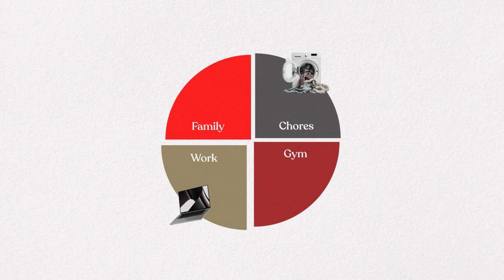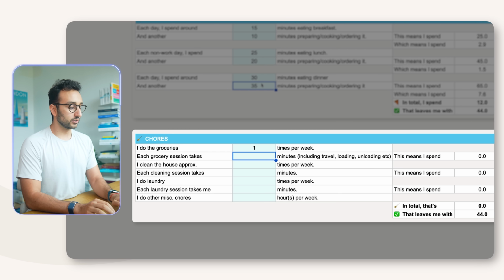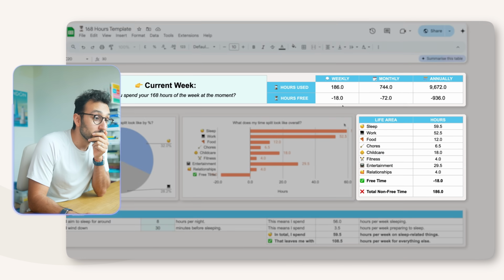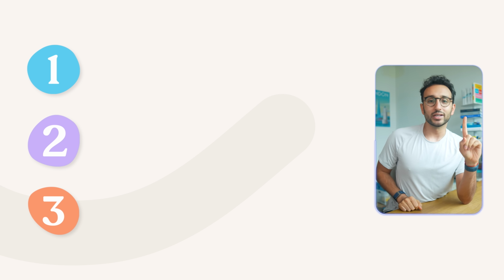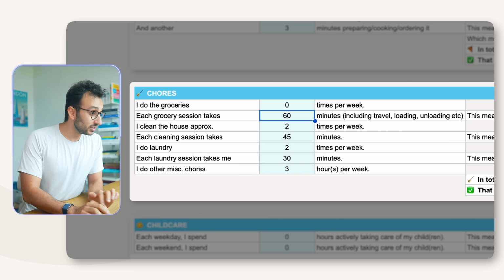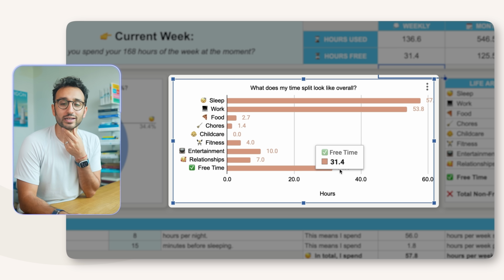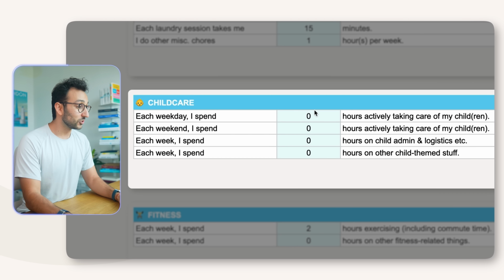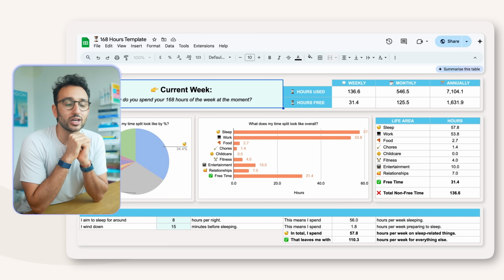How to Make Time for Everything (Then Actually Do It)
MY BOOK
📕 My New York Times bestselling book Feel-Good Productivity (2,000+ 5-star reviews)

Hey friends, in this video, I’m breaking down the 168 hours we have in the week and the emotions behind why our calendars always feel overbooked. Plus, I share how I learned to get intentional about what makes the cut. Hope you enjoy xx

📕 The Wheel of Time
📗The Stormlight Archive

⌚️ TIMESTAMPS

00:00 Introduction
01:25 - How the Average American Spends Their Time
11:34 - How I Managed My Time with a Full-time Job
23:21 - Final Thoughts